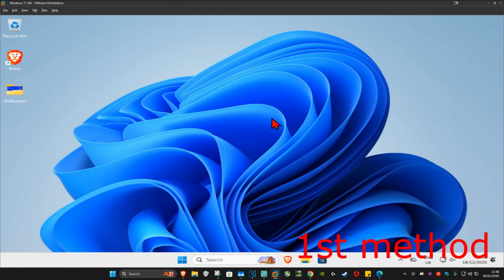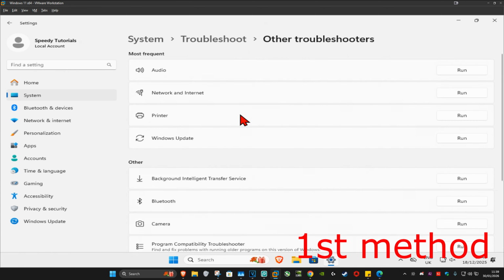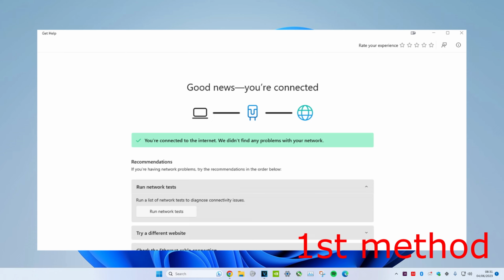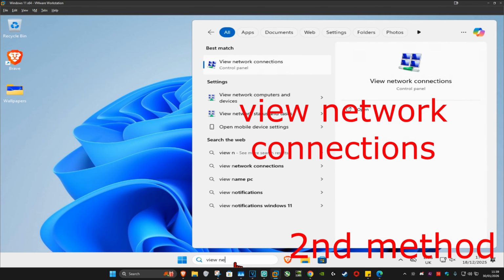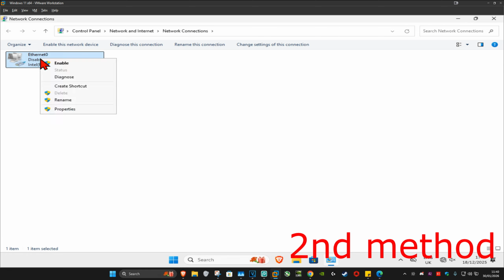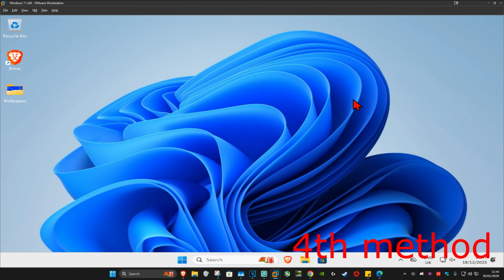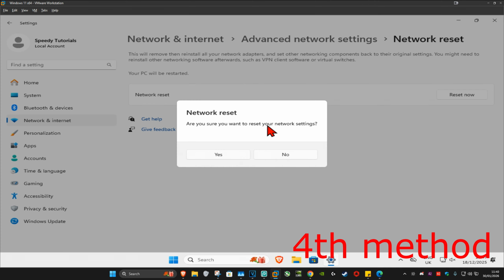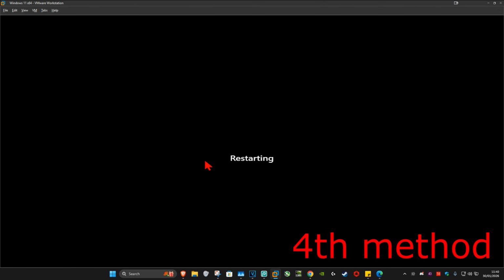How To Fix NET ERR_INTERNET_DISCONNECTED Error in Windows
In this tutorial, I’ll show you how to fix the NET ERR_INTERNET_DISCONNECTED error in Windows. This error usually occurs when your PC loses internet connectivity due to network adapter issues, disconnected cables, or Wi-Fi problems.

Issues addressed in this tutorial:
net err_internet_disconnected windows 11 fix
internet not working error windows 10 solution
troubleshoot wifi or ethernet connection pc problem
reset network adapter to fix disconnected error
resolve browser unable to access internet issue